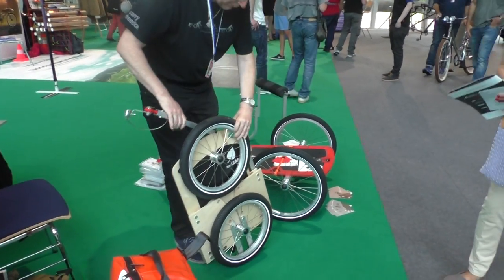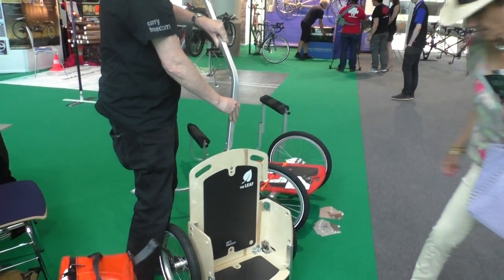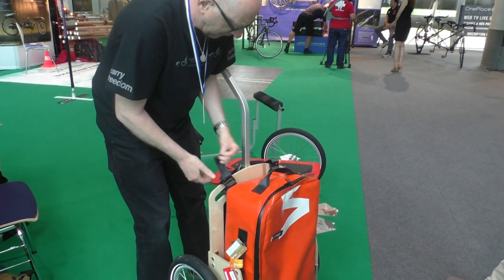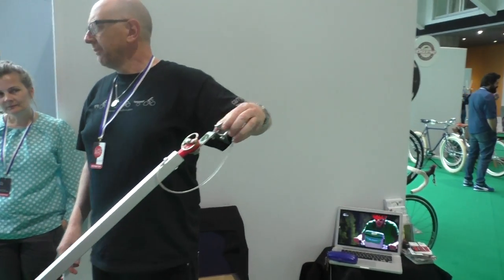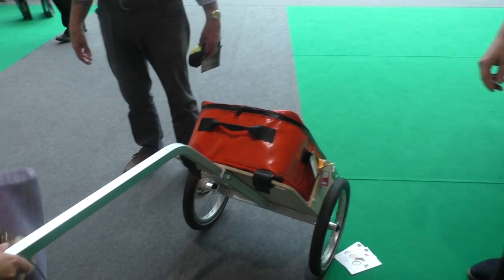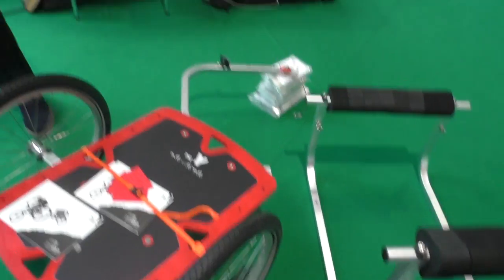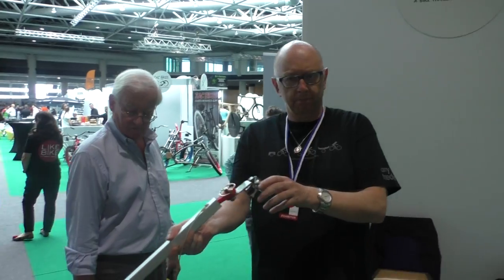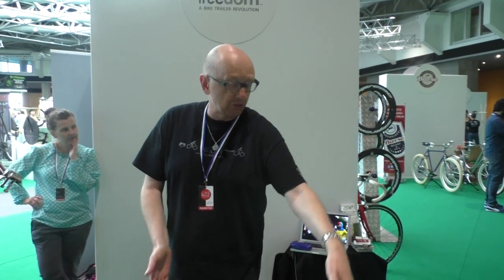LikeBike Monaco 2016 : Carry Freedom : accessoires démontables pour bagages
LikeBike Monaco 2016 . Carry Freedom : accessoires démontables  pour aider aux transport de personnes ou de bagages à vélo avec tous les exposants du salon de tous les passionnés de vélos, vitrine tendance et style de vie eco friendly sportif